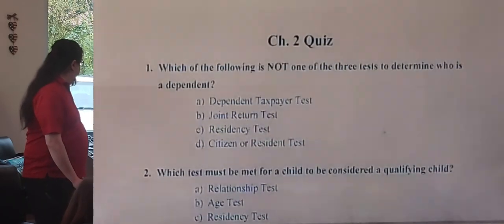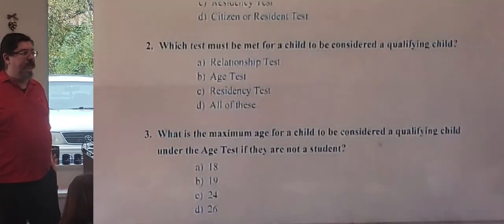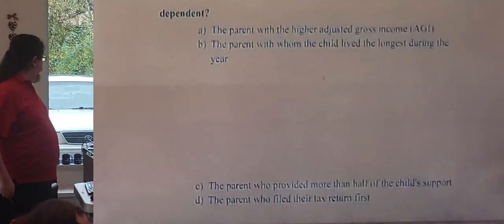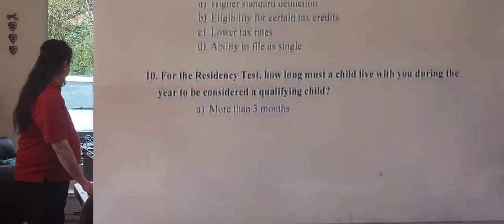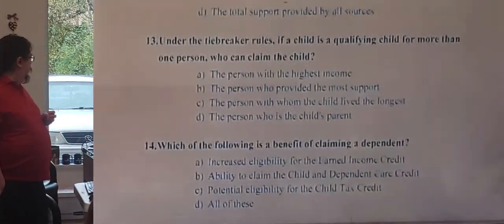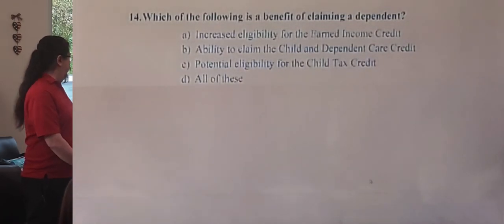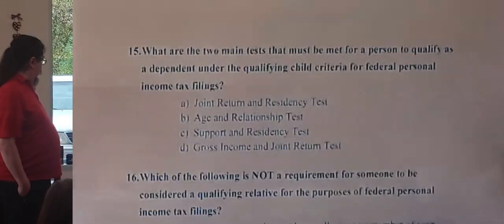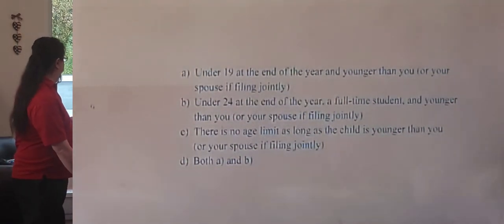Chapter 2 Quiz (Dependents)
Test your knowledge of who can be claimed as a dependent